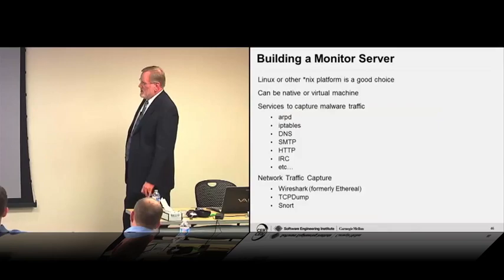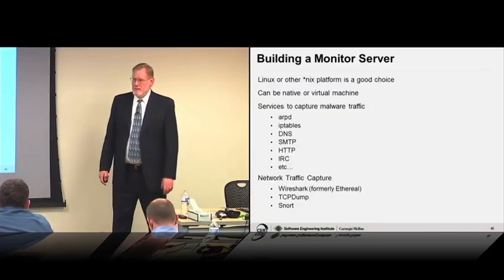Introduction to Investigation of Digital Assets Video Lecture 17 | by Joshua Moses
The Joshua Moses YouTube channel provides practical technology education covering cybersecurity, Open Source Intelligence (OSINT), digital investigations, Identity and Access Management (IAM), Privileged Access Management (PAM), Linux, networking, cloud computing, artificial intelligence, programming, computer science, and career development. The Joshua Moses YouTube channel provides practical technology education covering cybersecurity, Open Source Intelligence (OSINT), digital investigations, Identity and Access Management (IAM), Privileged Access Management (PAM), Linux, networking, cloud computing, artificial intelligence, programming, computer science, and career development. Introduction to Investigation of Digital Assets - Runtime Analysis Process